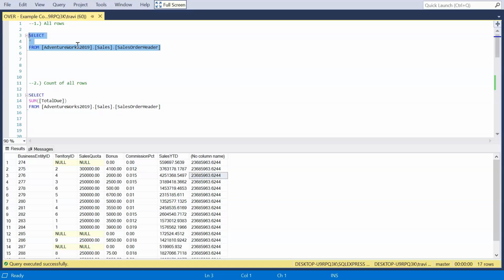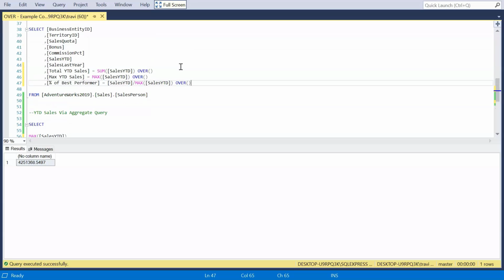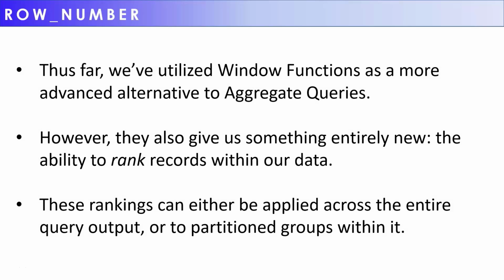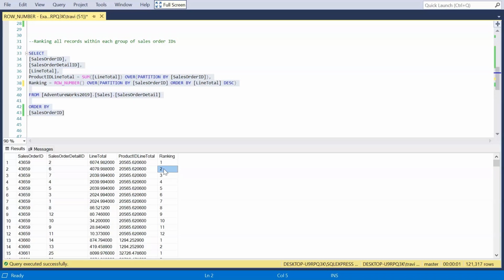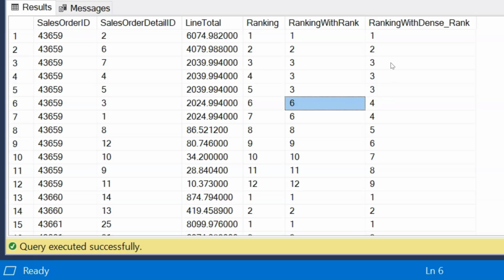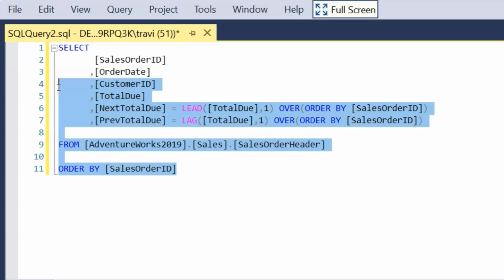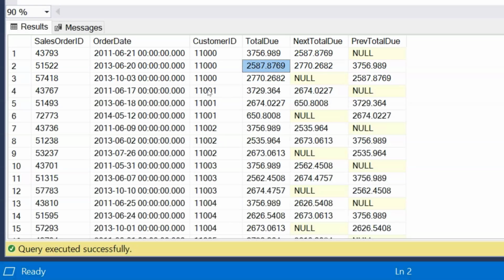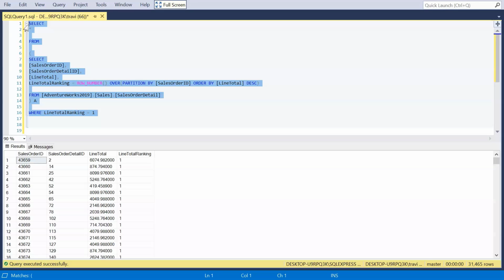Mastering Window Functions in SQL for Data Analysis: 1 Hour Mini-Course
Unlock the power of Window Functions in SQL with this comprehensive 1-hour mini-course! Designed for current and aspiring Data Analysts, this tutorial will elevate your data analysis skills to the next level.

In this video, we'll dive deep into the world of SQL Window Functions, covering essential concepts and practical applications, including:

- The OVER Function: Learn how to use the OVER function to perform calculations across a set of table rows.

- PARTITION BY Clause: Understand how to divide your result set into partitions to perform calculations on each partition.

- ROW_NUMBER: Discover how to assign a unique sequential integer to rows within a partition.

- RANK & DENSE_RANK Functions: Explore these functions to rank items in your data set with and without gaps.

- LEAD & LAG Functions: Get to grips with these functions to access data from preceding or succeeding rows.

- Subqueries & Window Functions: Learn how to combine subqueries with Window Functions for more advanced data analysis.

By the end of this video, you'll have a solid understanding of window functions and how to apply them effectively in your data analysis projects.

Timestamps:
0:00 - Introduction
1:40 - Introducing Window Functions with the OVER Function
11:11 - The PARTITION BY Clause
16:56 - The ROW_NUMBER Function
27:05 - The RANK & DENSE_RANK Functions
34:14 - The LEAD & LAG Functions
48:19 - Combining Subqueries with Window Functions